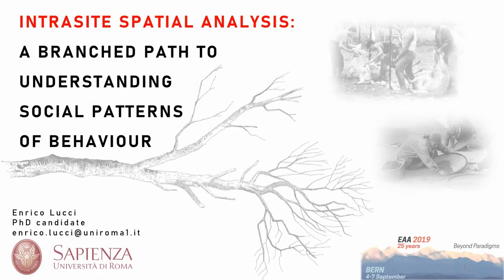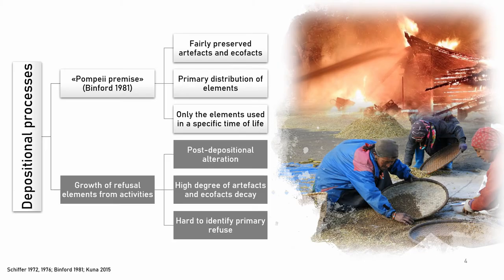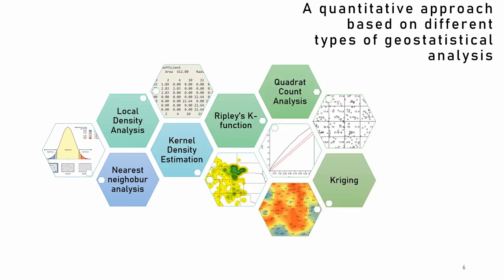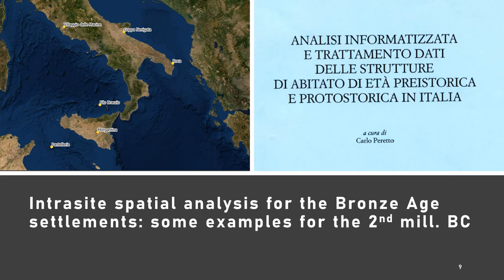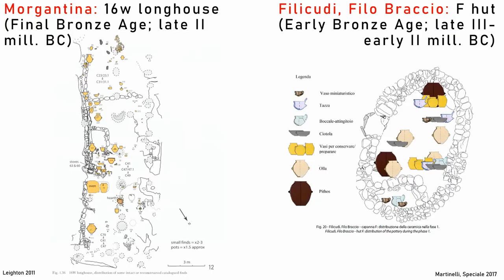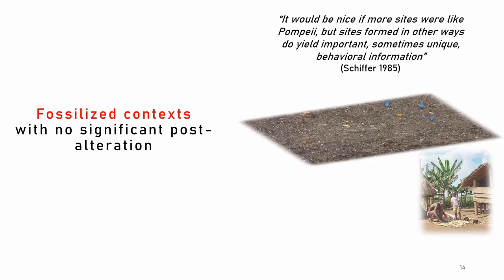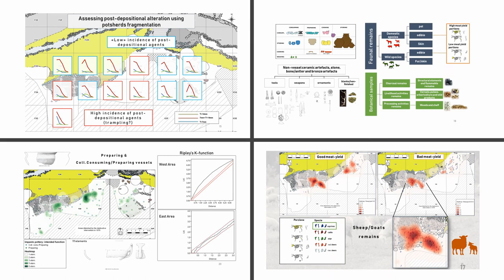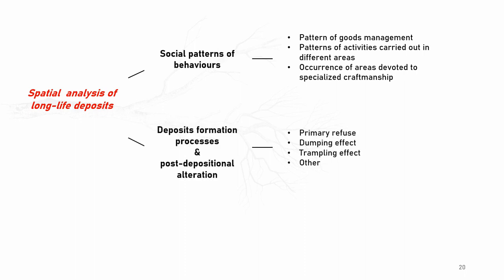INTRASITE SPATIAL ANALYSIS: A BRANCHED PATH TO UNDERSTANDING SOCIAL PATTERNS OFBEHAVIOUR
The relationship between spatial organization and social life is a meaningful scope of investigation for social science. Cross-influences between space organisation and cultural choices reflect a wide range of social behaviours; in this sense, considering the space in social theory we have a key feature to move from material culture to theoretical social models. Over the last few decades, spatial analysis has stepped-up our knowledge about settlements and communities of the 2nd millennium BC in Italy and the central Mediterranean. Analyses have been carried out on different kind of archaeological contexts, from those affected by sudden destructive events, falling into the “Pompeii premise” cases (Binford 1981), to those resulting from the progressive growth of refusal elements, apparently affected by a high degree of entropy. While the first yield significant information about organization of the space, the latter reflect repeated activities performed in a given space. Therefore, different methodological approaches to distribution analysis, from simple graphical representation to geostatistical analysis, have prompted different interpretative models of the spatial organization and patterns of use. However, the vast majority of the studies have focused on well-preserved suddenly destroyed contexts close to the “Pompeii premise”.
This presentation seeks to give a critical review of the use of intra-site spatial analysis to understand social patterns of behaviour.

Cases-study from Italy and the central Mediterranean, either characterized by sudden destructive events or progressive growth of refusal elements, will be specifically discussed. The significance and suitability of both types of contexts as pointers for socially accepted behavioural patterns will be also investigated. Furthermore, a focus will be addressed to the spatial analysis of botanical and faunal refuse, proxy data for a wide range of human activities of production and management of primary and secondary goods.

Author(s): Lucci, Enrico (Dipartimento di Scienze dell’Antichità, Sapienza - Università di Roma)